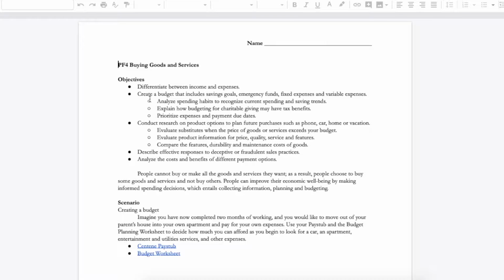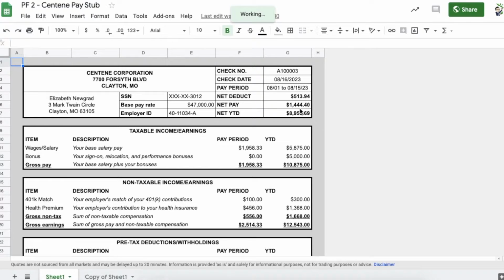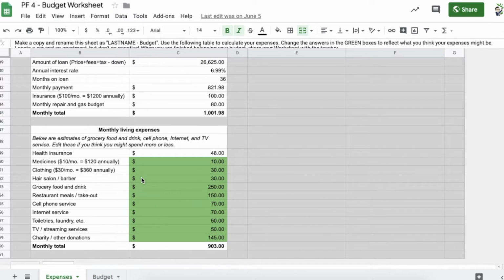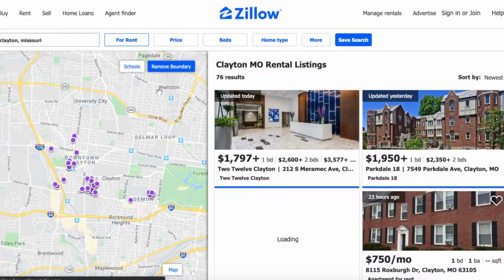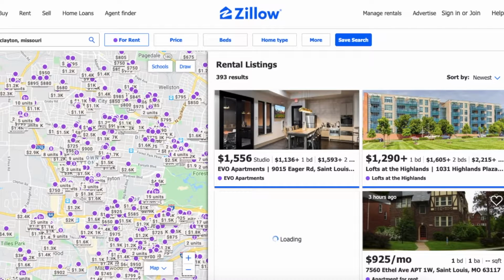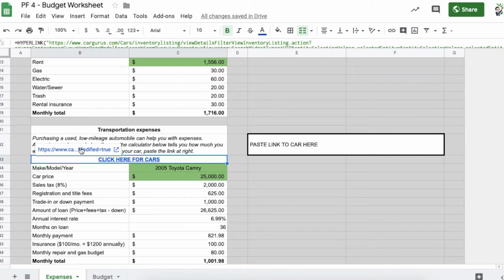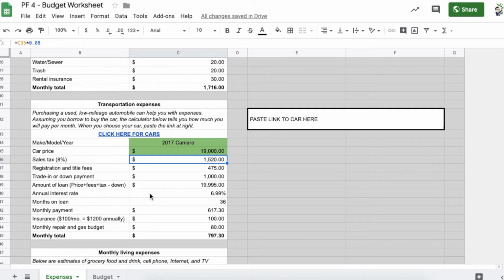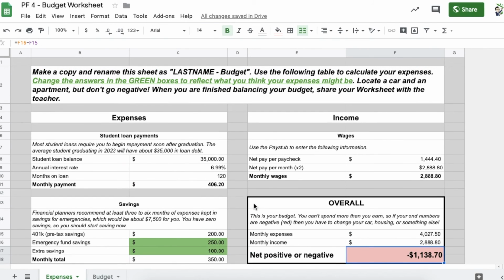Sub video November 1, 2019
Personal finance 4 budgeting